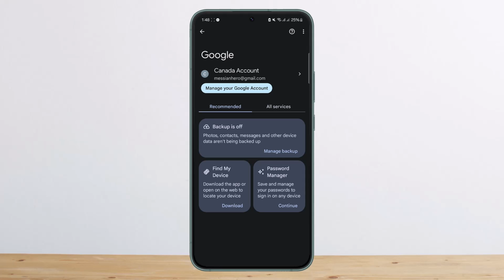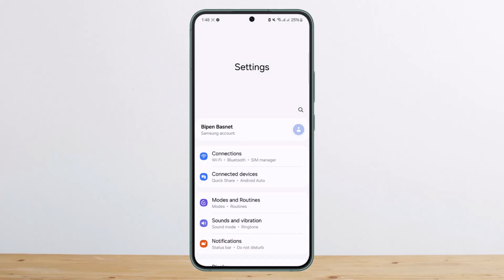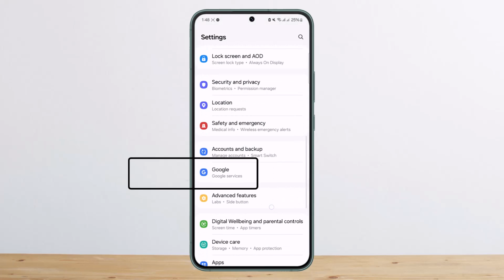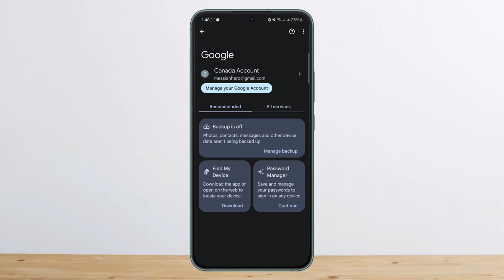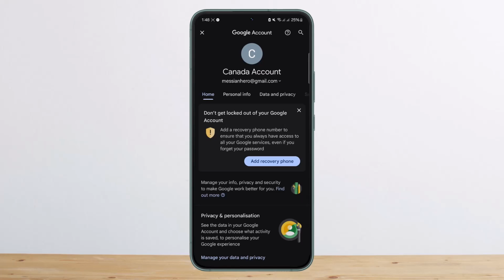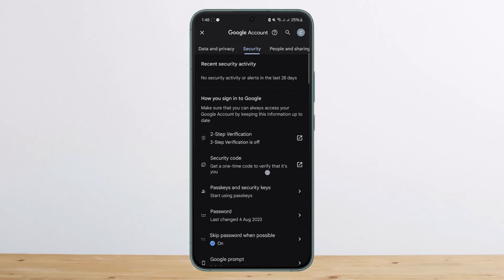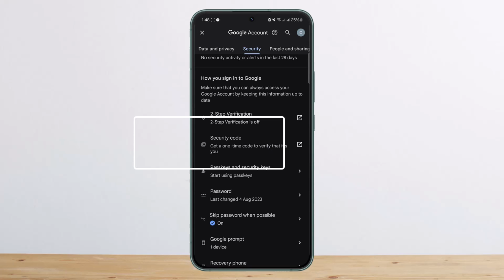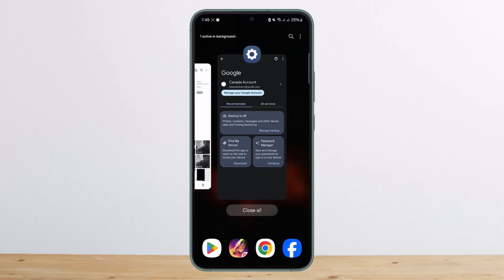How To Verify Its You On Gmail !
In this tutorial video, I will simply show you how to verify its you on Gmail. So just make sure to watch this video till the end.

~ Video Chapters:
0:00 Introduction
0:12 Verify Its You On Gmail
0:56 Outro